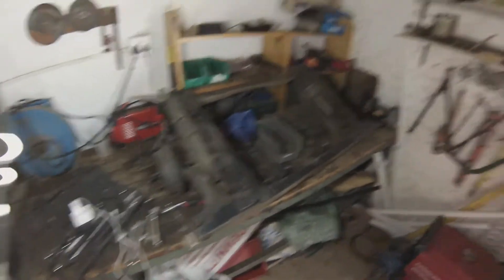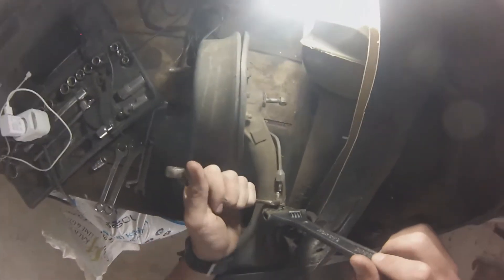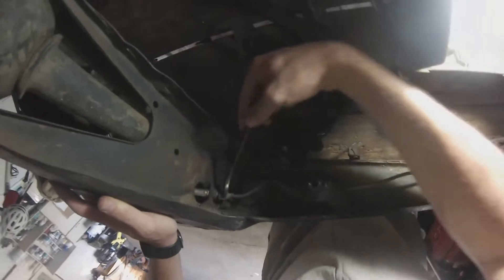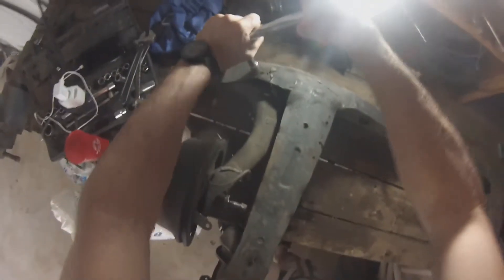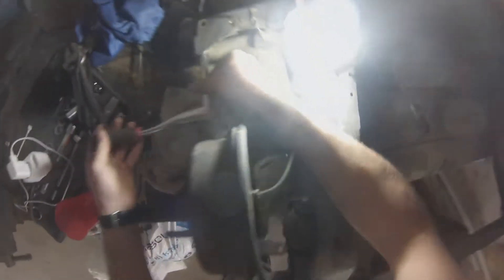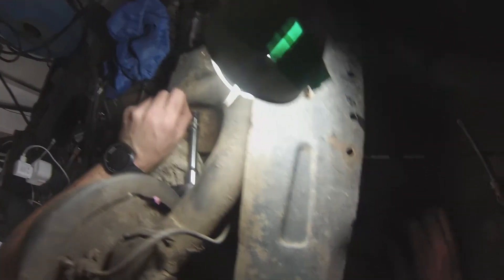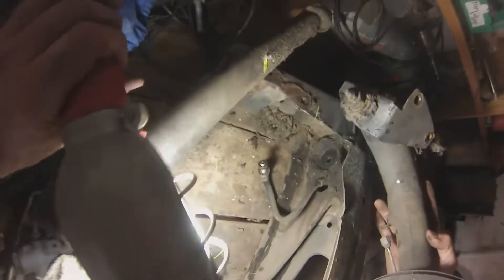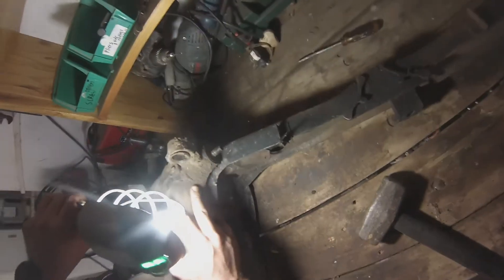How to strip a rear subframe from a classic mini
It has taken long enough to start doing this..
Turns out it isn't that hard, anyway a quick how to on stripping the rear subframe and the front is coming soon.